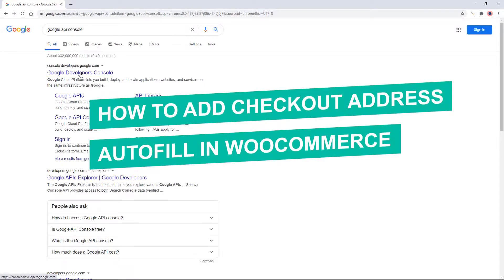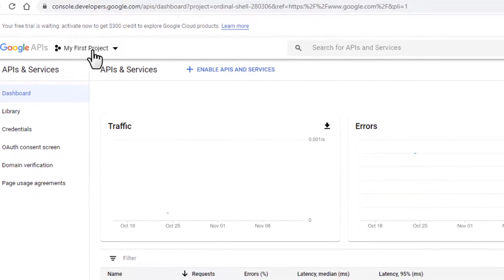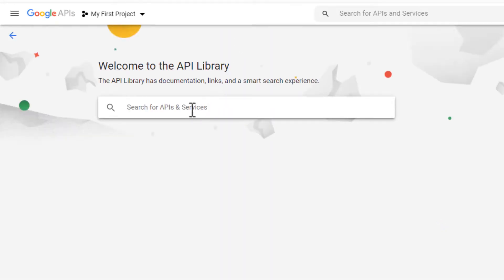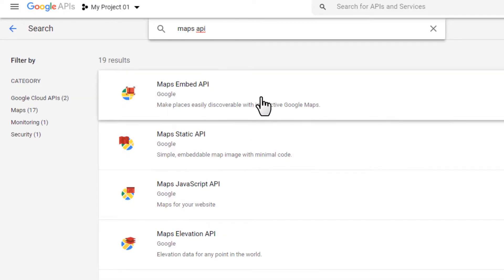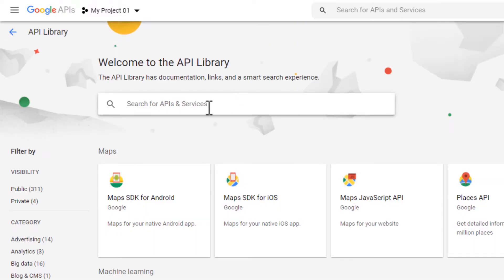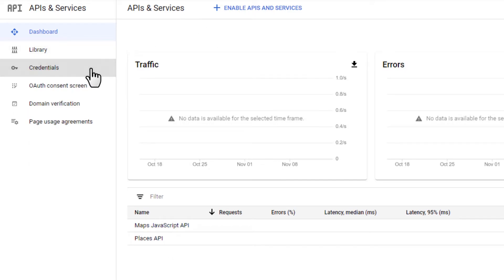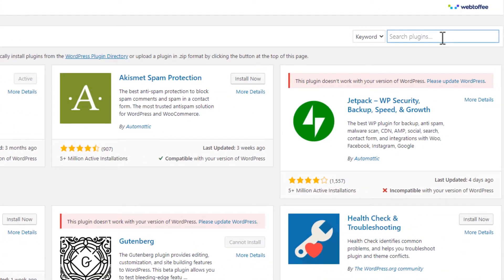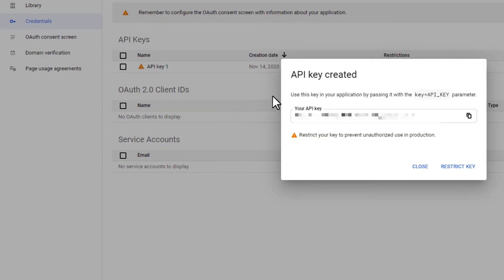How to Add Checkout Address Autofill/Autocomplete in WooCommerce (EASY)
This video is going to show you How to Add Checkout Address Autofill/Autocomplete in WordPress WooCommerce. This method includes creating Google API key.